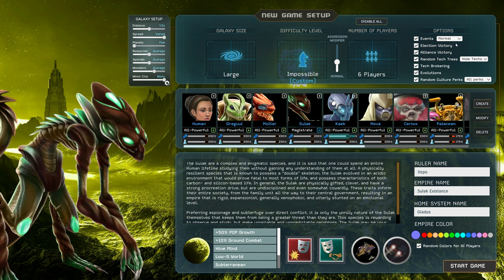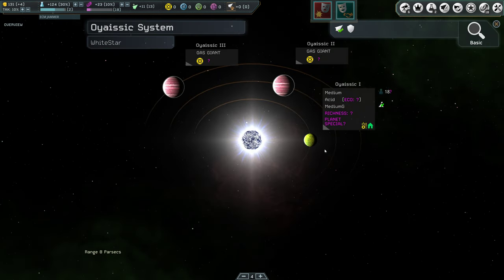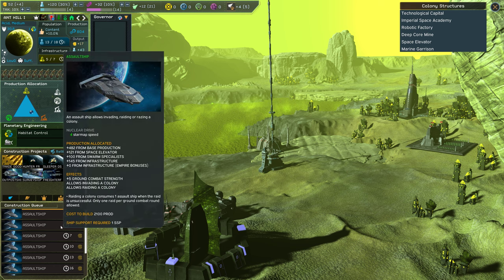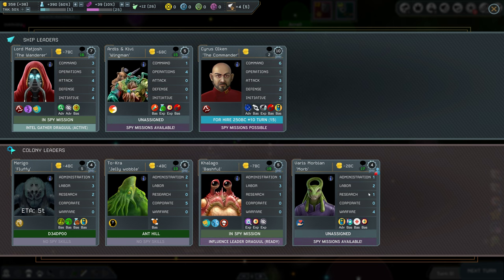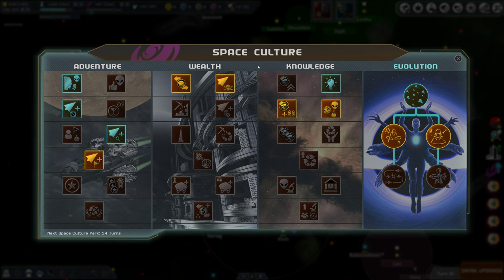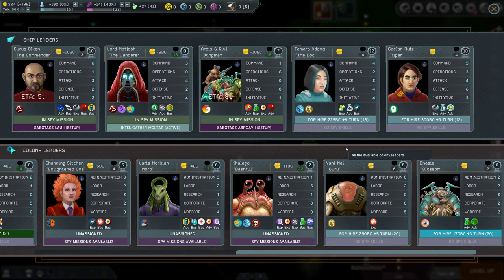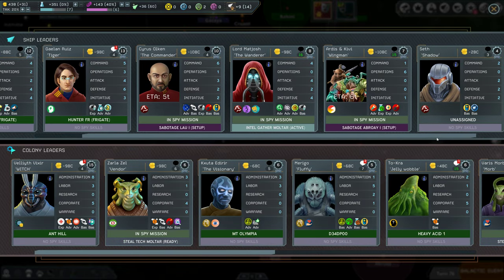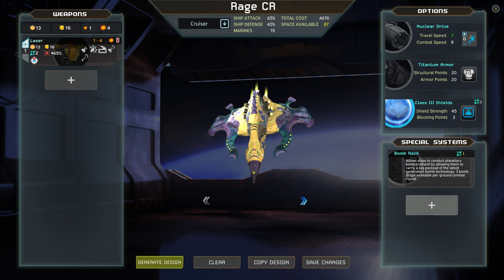Interstellar Space Genesis Evolving Empires Sulak Existence Part 1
Playing as the Sulak Existence in the PC game Interstellar Space: Genesis, with the Natural Law DLC and the new Evolving Empires DLC.